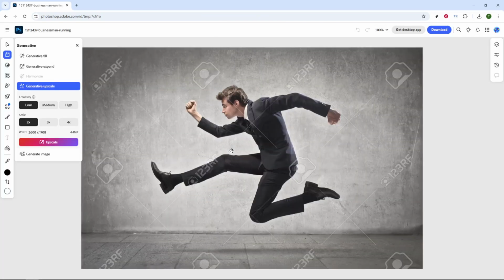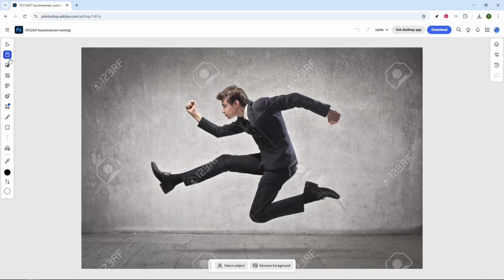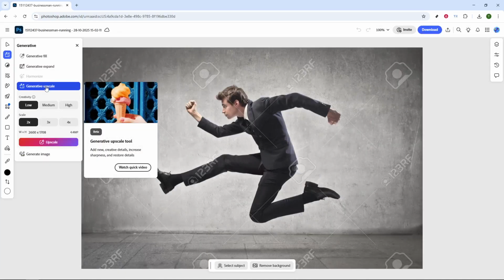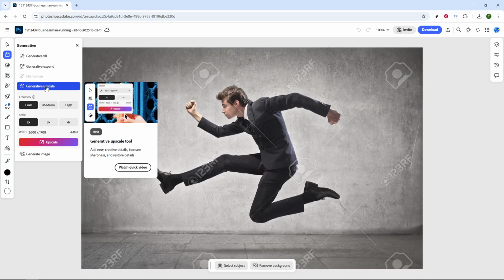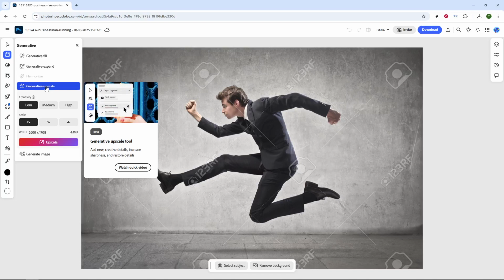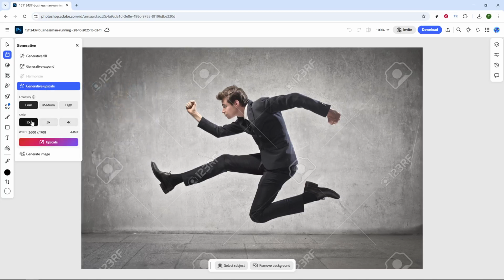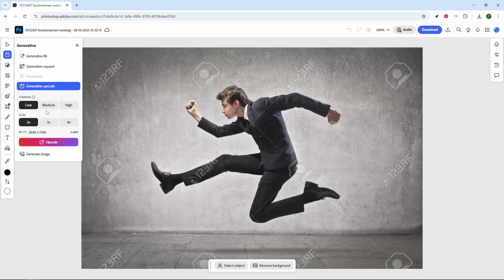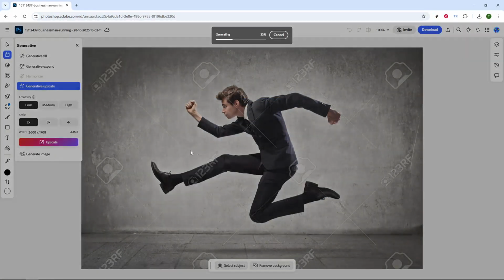How to Upscale Images in Photoshop [2026 Full Guide]